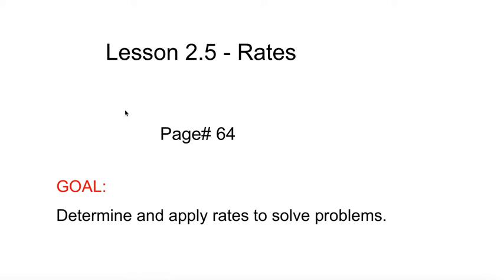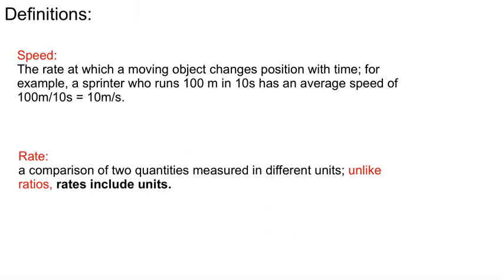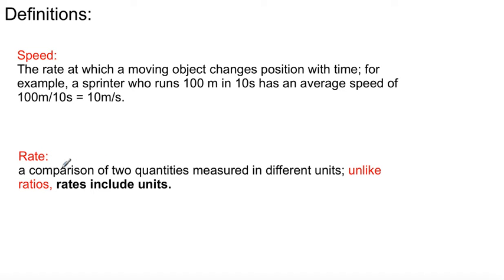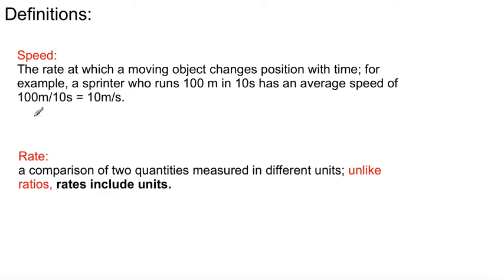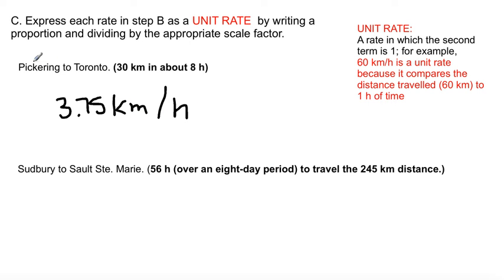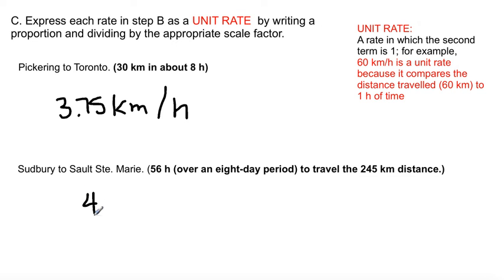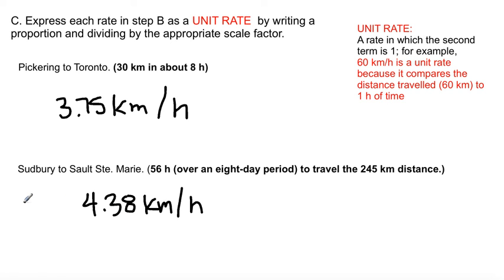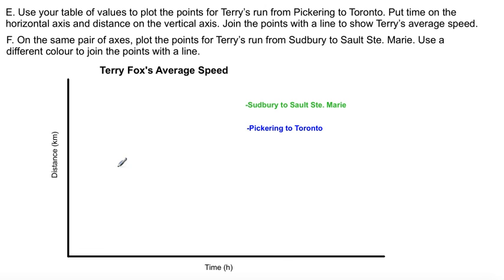Grade 8 Math: Lesson 2.5 - Rates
Goal: Determine and apply rates to solve problems.